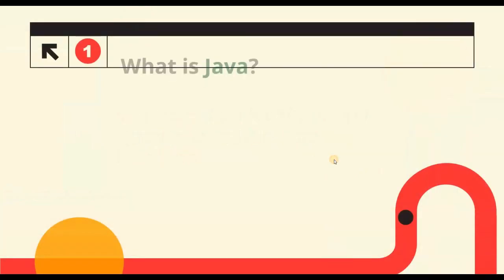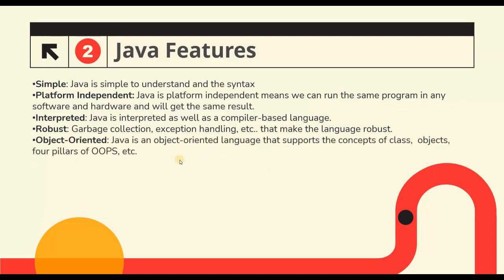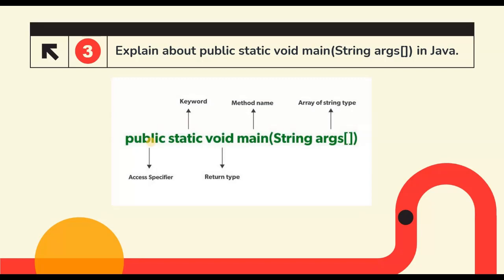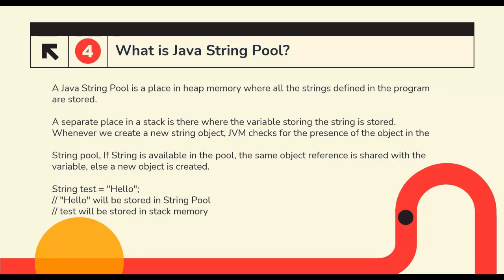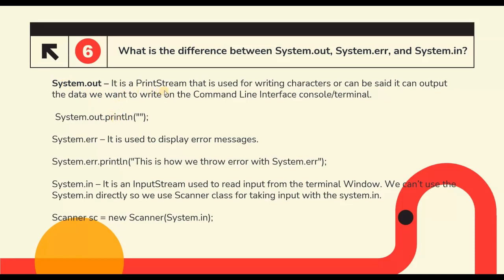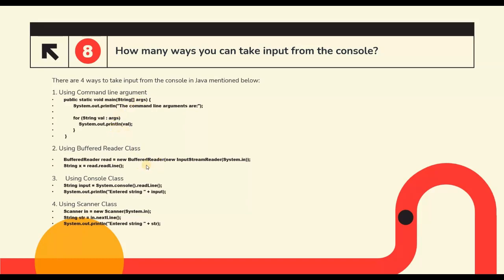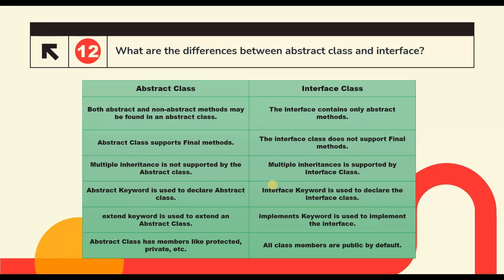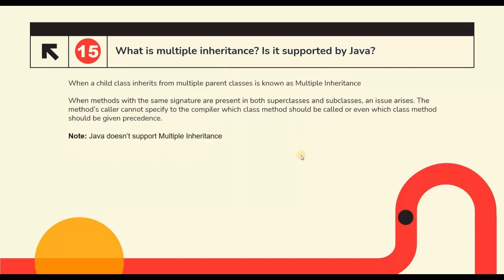Top15 Core Java Interview Questions and Answers For Freshers | Most Asked Questions and Answers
In Top Core Java Interview Questions and Answers video you will get top 15 tricky core interview question asked in an interview.

Also this video is for both Freshers and Experienced candidates.